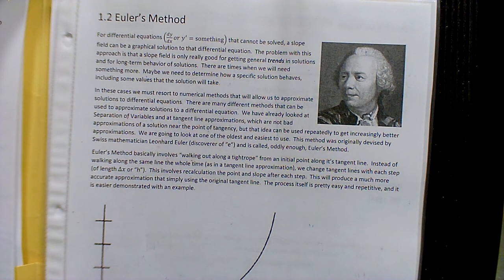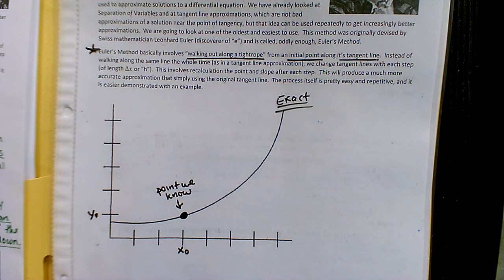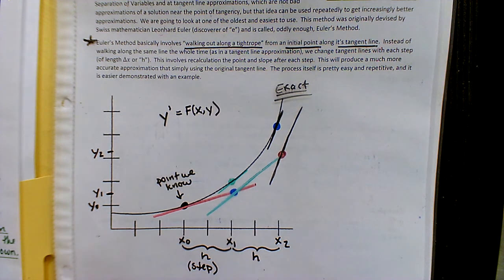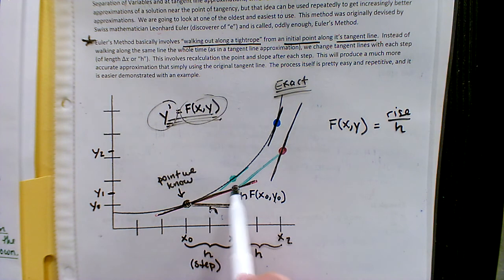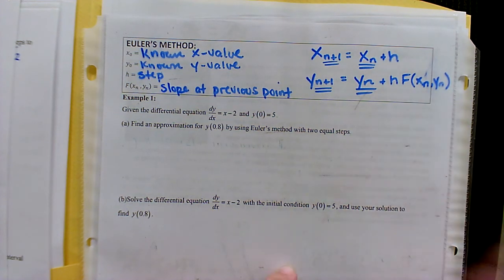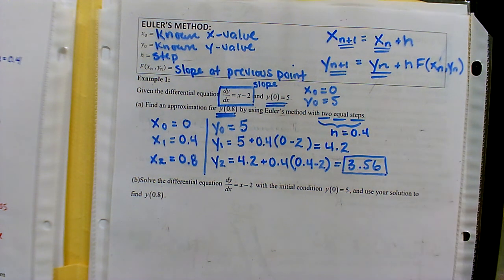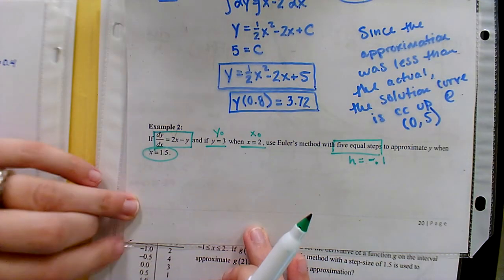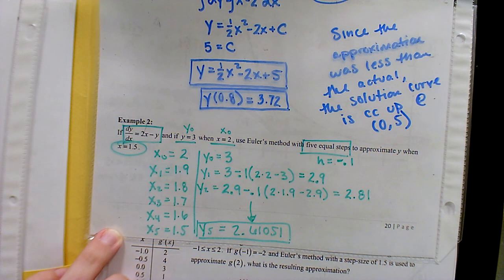Pg 19 20